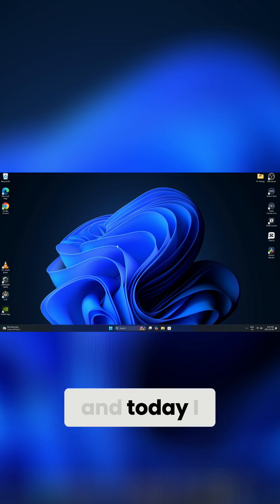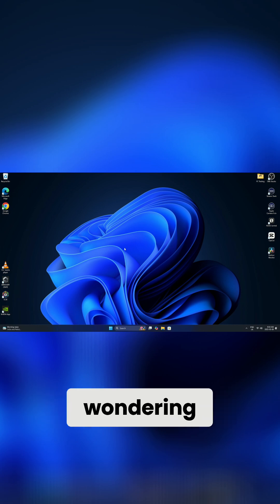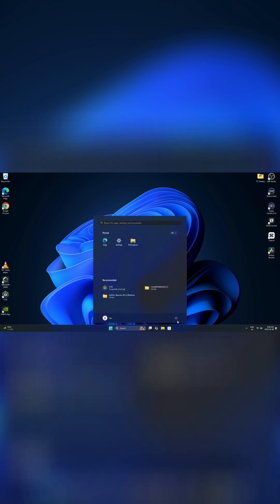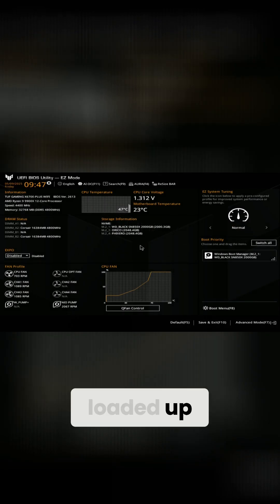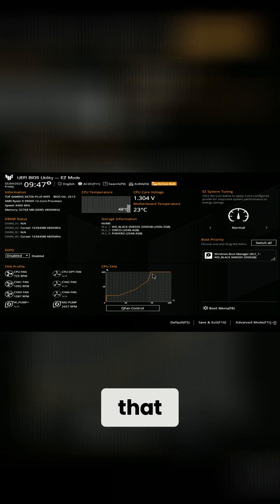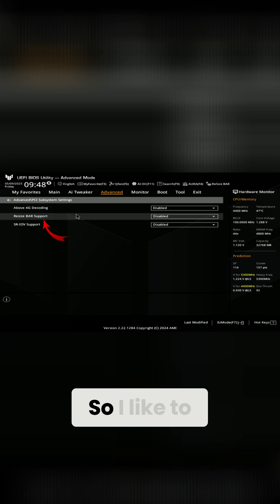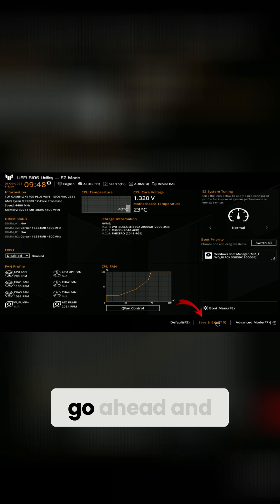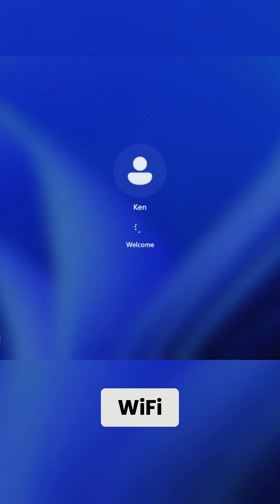Enable Resizable BAR: Asus Motherboard BIOS Guide (Asus TUF Gaming X670E-PLUS WiFi Motherboard)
Learn how to enable Resizable BAR (Smart Access Memory) on your ASUS TUF Gaming X670E-Plus WiFi motherboard to unlock better gaming performance! Quick BIOS tip to help boost your FPS by letting your CPU access your GPU’s full memory. Works on many ASUS motherboards with similar settings.

🛠 My PC Build:
Asus TUF Gaming X670E Plus WiFi Motherboard
AMD Ryzen 9 9900X Processor
CORSAIR VENGEANCE RGB DDR5 RAM 32GB 6000MHz
WD BLACK 2TB SN850X NVMe SSD
ASUS ProArt GeForce RTX 4060 Ti Graphics Card
Corsair RM850e Power Supply
Corsair iCUE 4000D RGB Mid-Tower Case
Corsair H100x RGB Elite Liquid CPU Cooler
Corsair AF120 RGB Fan
NVMe M.2 Mounting Screws Kit
3 Way 4 Pin PWM Fan Splitter Cable